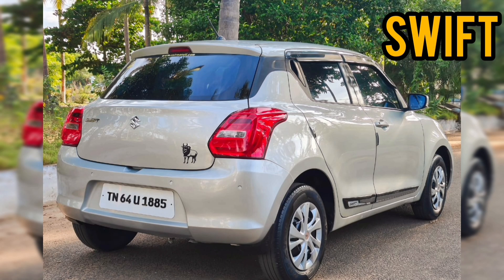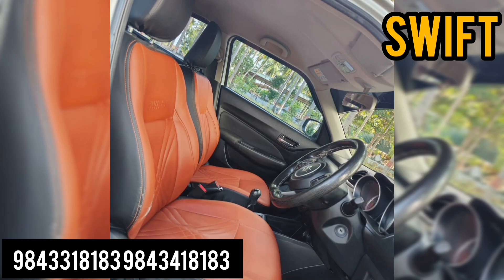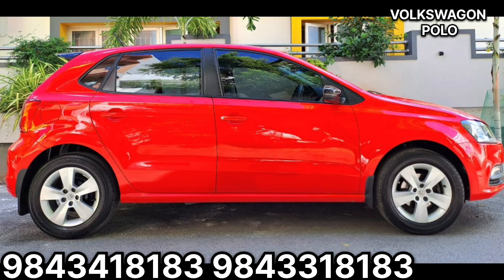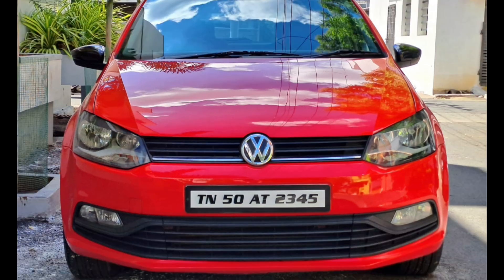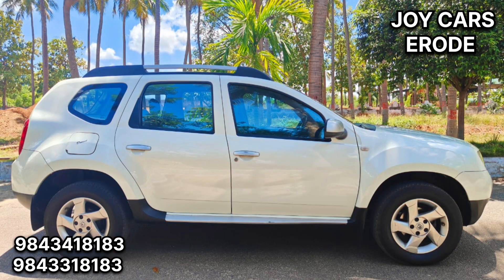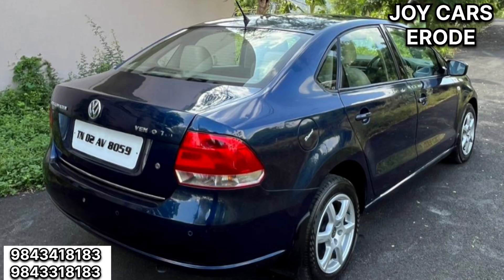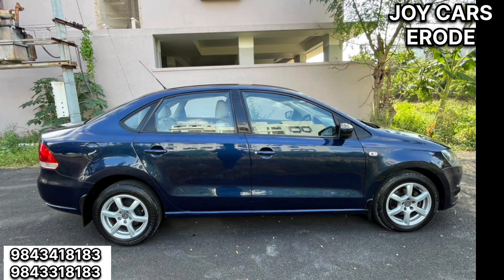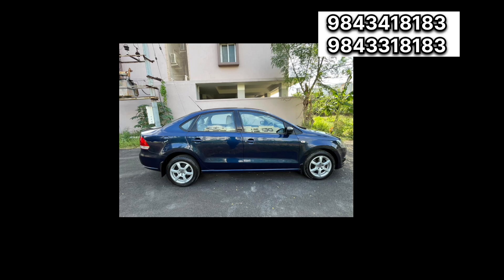USEDCARS SALE IN ERODE |SECOND HAND CARS SHOWROOM BUY AND SALE